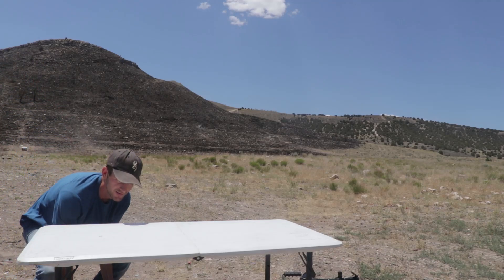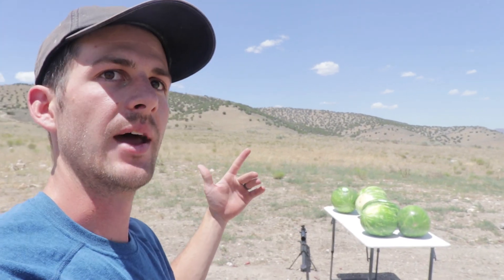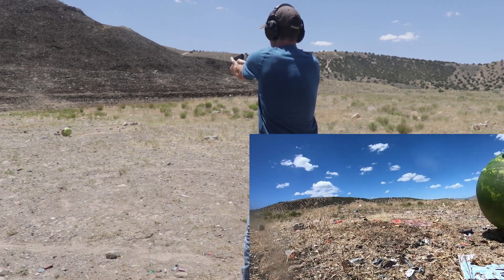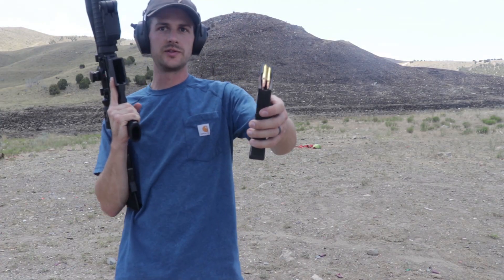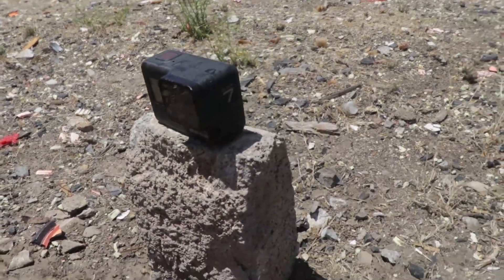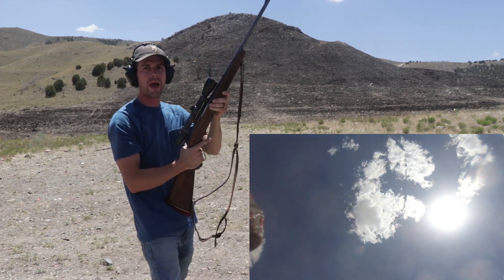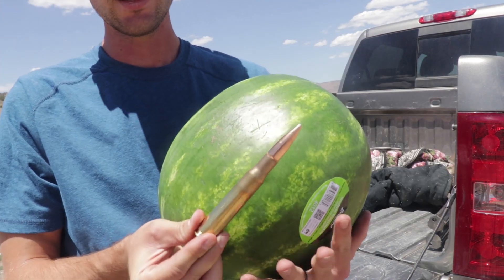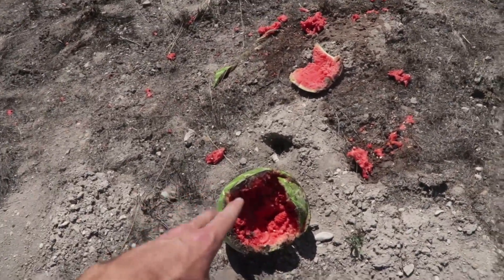Can Watermelons Stop A 50cal?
Can watermelons stop a 50bmg? To celebrate the 4th of July, I decided to go out to the range and shoot some watermelons. I shot the melons with different guns so you can see which ones have the biggest explosion! Watch the entire video to see watermelons vs 50cal.